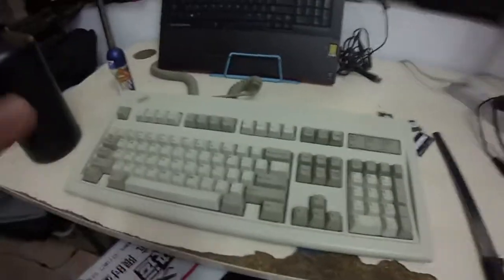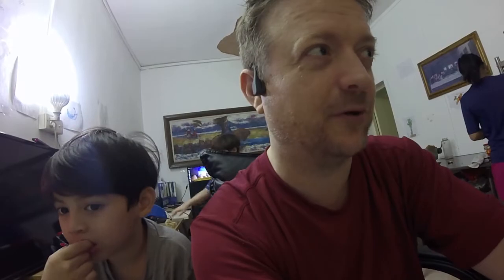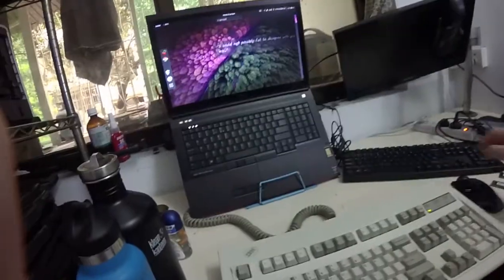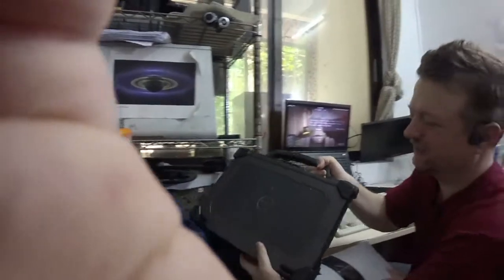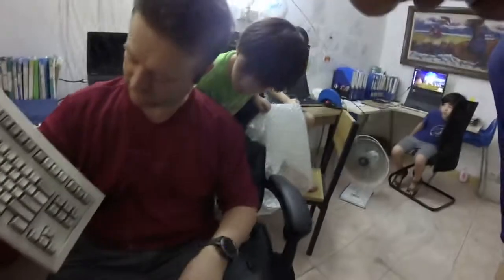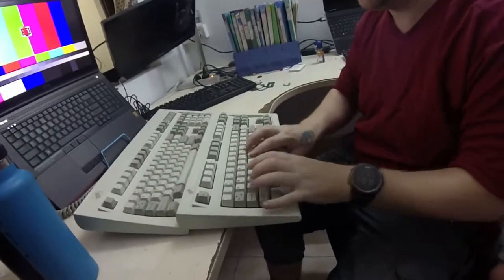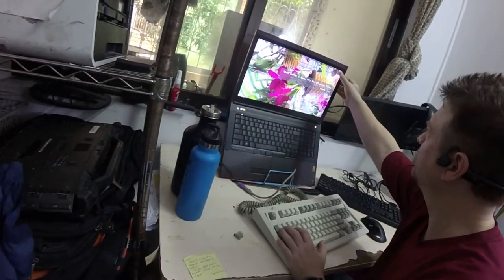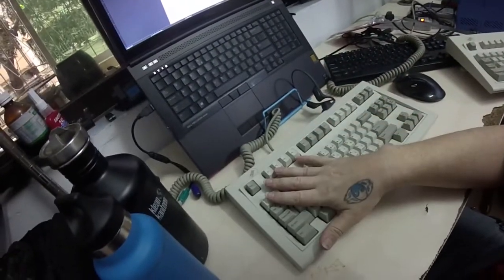Chinese IBM Model Model M SSK Keyboard Review / Unboxing VS.Filco Cherry MX Blue VS. Rubber Dome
Greetings! I am a 17+ year American Expat living in Guangzhou, China where I am an ESL/English Teacher, father of 4, Open learning Developer, Husband, daily survivor and just really a human being. I ride my Surly Ogre to work each day and think aloud deeply about several things. Come and join me.

We have bike equipment reviews, commuting tips, drama and lifestyle...

HI everyone!

I am happy to do this review of my 1987 IBM SSK.

In this video I compare it to a full size IBM model M, and a Dell Logitech Keyboard, and a Filco MAjestouch Convertible.

I also introduce you to my children and my Dell Precision m6800 workstations, talk about Klean Kanteen, Hyrdroflask, and Shockz headphones, and Dell XFR...